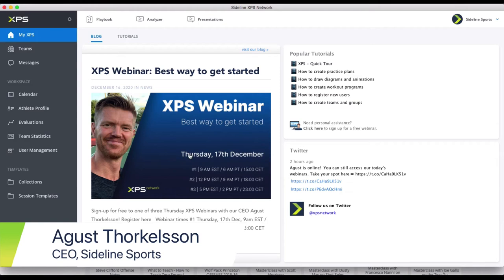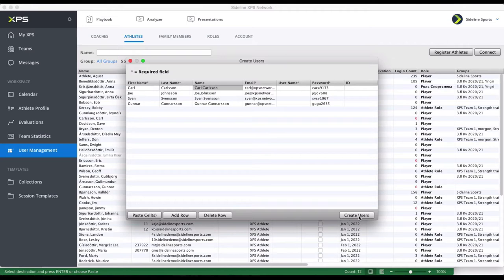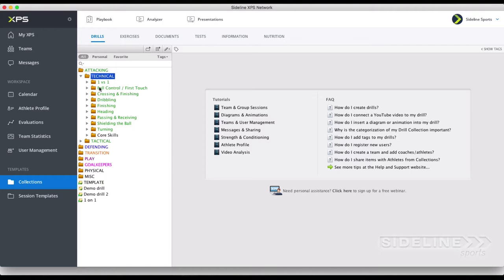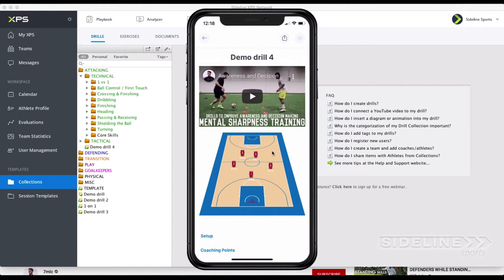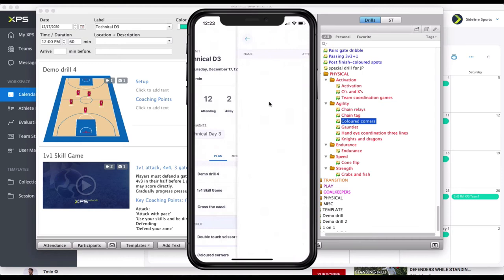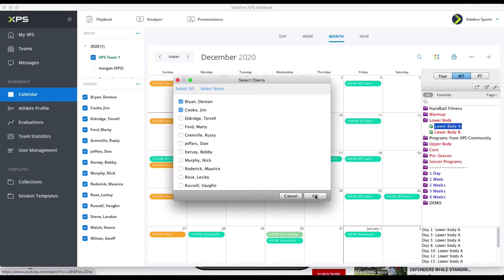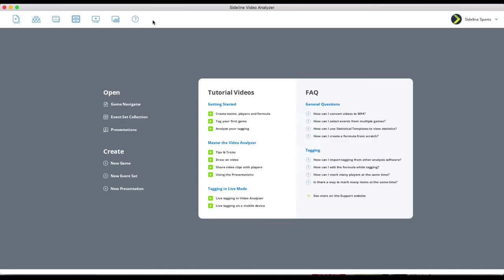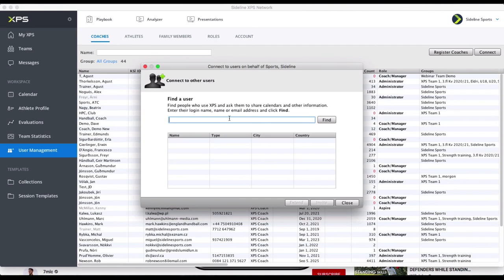Best Way to Get Started | XPS Webinar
XPS Webinar | Best Way To Get Started
Thursday, December 17th, 2020.

Webinar hosted by Agust Thorkelsson, CEO at Sideline Sports.